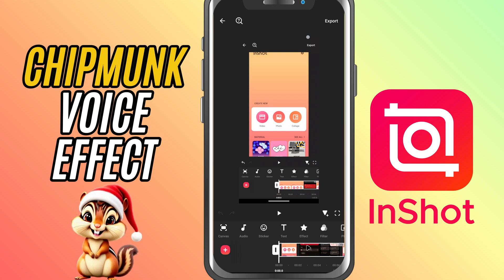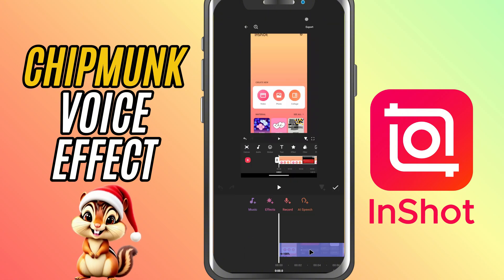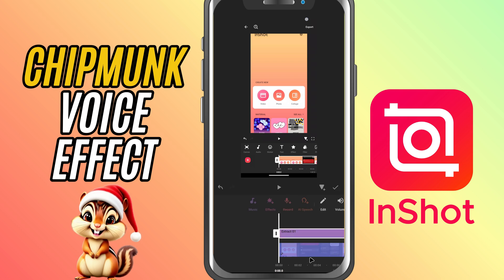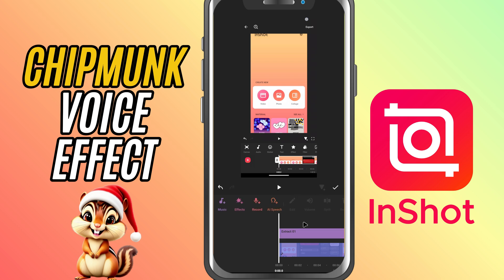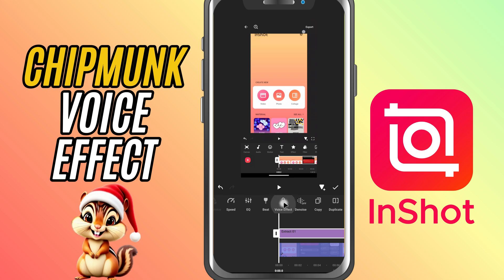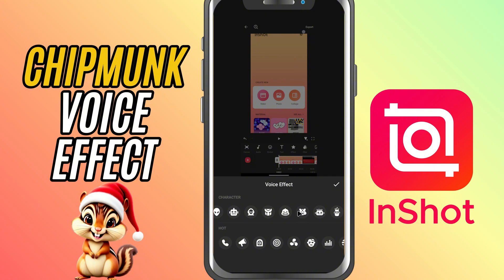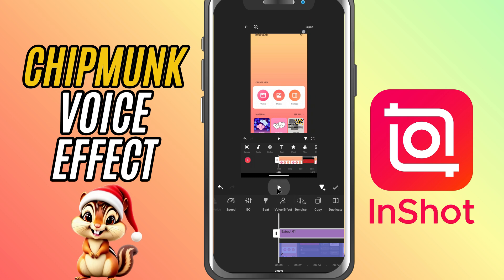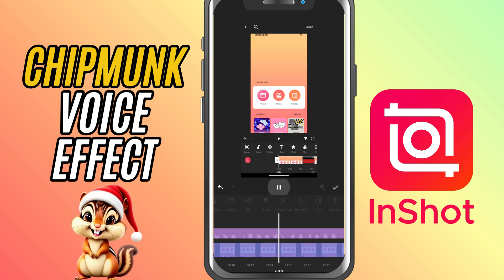How to Add Chipmunk Voice Effect in InShot - Lesson 75 InShot Mobile Video Editing Tutorial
Want to make your voice sound high-pitched and funny like a chipmunk? In this tutorial, I’ll show you how to add the chipmunk voice effect to your audio in InShot. It’s perfect for fun, playful videos!

Import your video or audio into the timeline.
If your video has audio, tap on the clip, then select Extract Audio to separate the audio layer.
Tap on the audio layer, scroll through the toolbar, and tap Voice Effects.
Choose the Chipmunk effect.
Adjust the settings if needed.
Tap the checkmark to apply the effect.